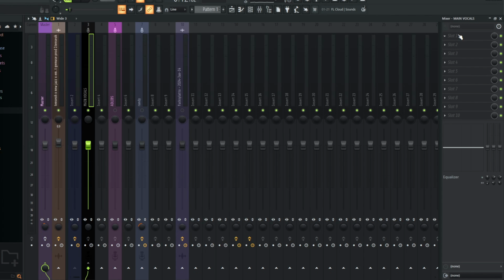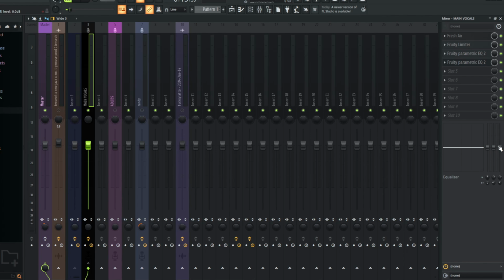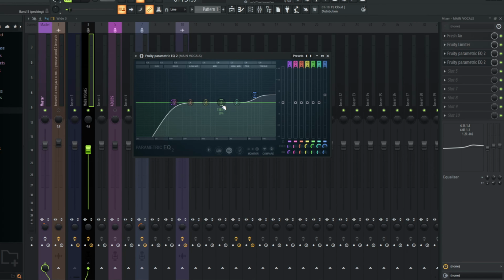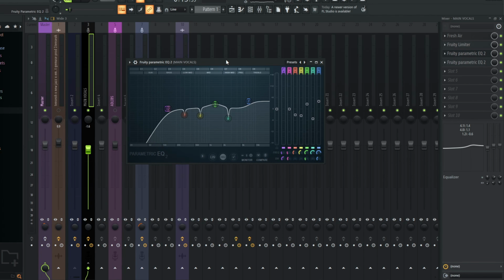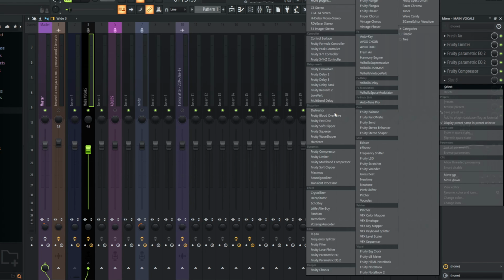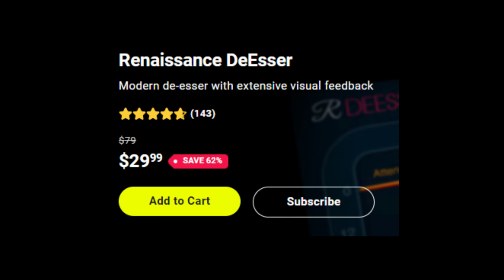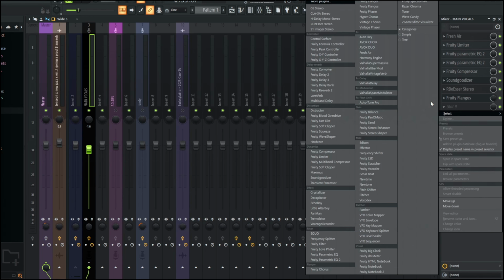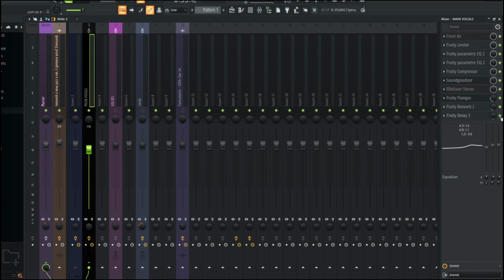how to ACTUALLY mix vocals in FL Studio (start to finish)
In todays video, I tried to explain how to make you NOT sound like shit..